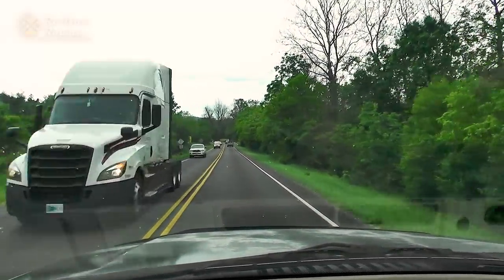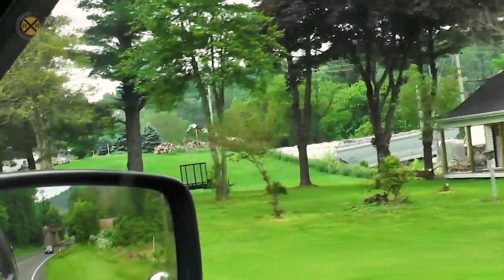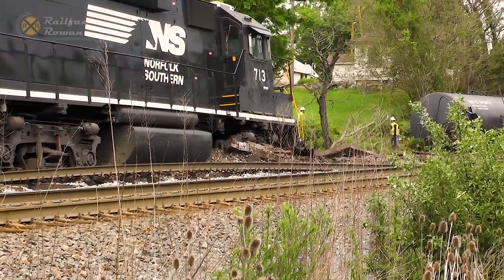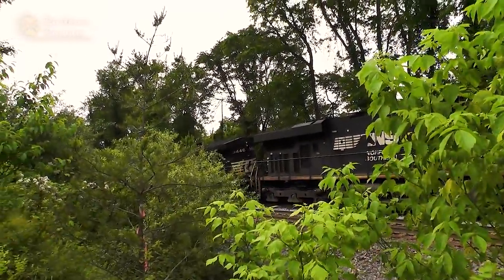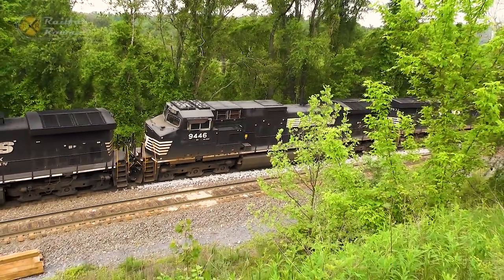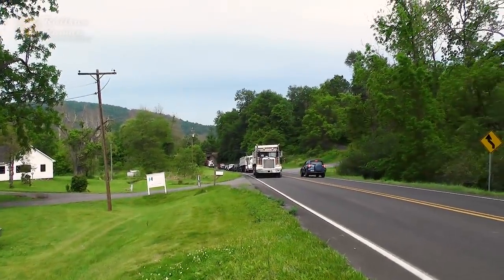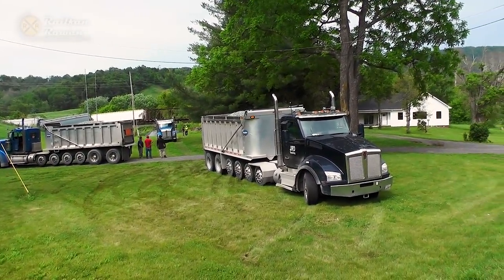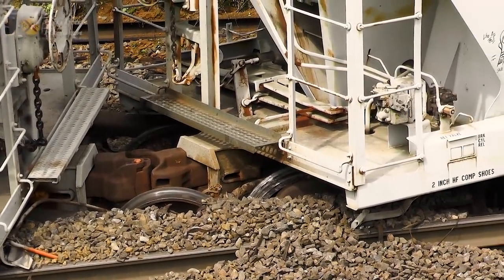BIG Derailment Near Front Royal Virginia - I-66 Norfolk Southern Freight Train 12R Linden VA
Big Derailment Near Front Royal Virginia - I-66 Norfolk Southern Freight Train Norfolk Southern 12R Train Wreck

HeritageUnits.com: Railfan Rowan

RAILFAN EQUIPMENT

- Vertex VX-150 radio (old radio)
- Uniden Bearcat BC125AT Analog Scanner (new radio)
- Railcom RailScan Gain Antenna
- Dell Latitude D830 Laptop (programmed for ATCS)
Also recommend running that on a newer computer, old ones cant process it as well)

HELPFUL STUFF
(alphabetical)

RAILROAD EMERGENCY CONTACT NUMBERS.
(For suspicious activity, damaged equipment, blocked or malfunctioning rr xing, etc.)

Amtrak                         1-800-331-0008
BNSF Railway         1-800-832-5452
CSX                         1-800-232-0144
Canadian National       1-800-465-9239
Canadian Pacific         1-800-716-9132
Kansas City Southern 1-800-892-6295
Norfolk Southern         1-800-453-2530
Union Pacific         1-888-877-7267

LEGAL STUFF

- In no way, is trespassing endorsed or considered acceptable. It is illegal, and federally prosecuted. If it's rails, right of way, locomotive, equipment, etc. it's trespassing! Stay back 30 feet. Congratulations! You are now a law abiding railfan!

NOTE: "Happy Foaming"™ is an intellectual trademark of Railfan Rowan and is meant to be used as a greeting, farewell or other statement directed towards railfans. All other publication or placement is strictly prohibited according to U.S. copyright law.

All video rights reserved.